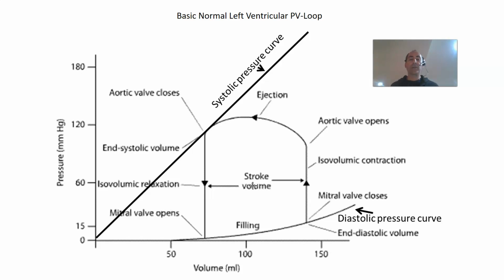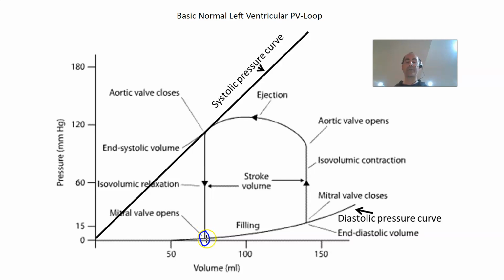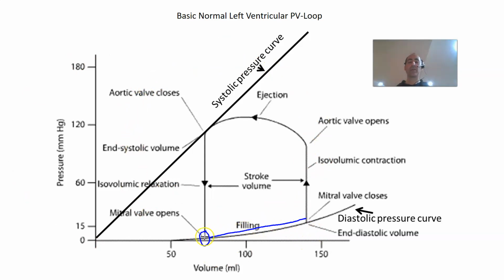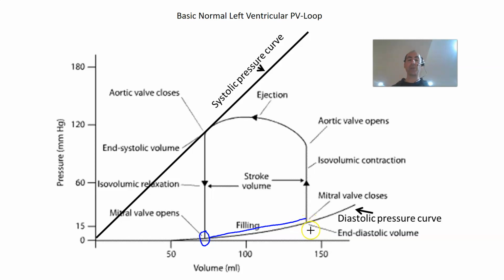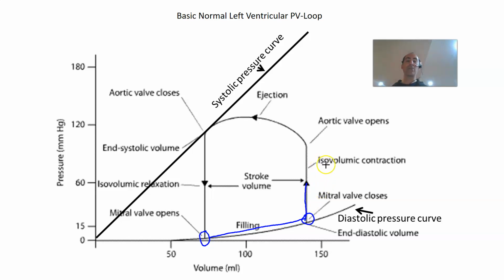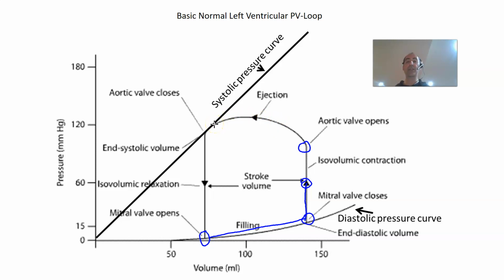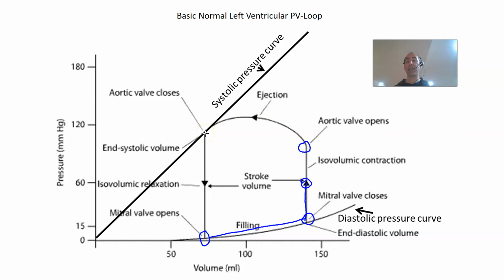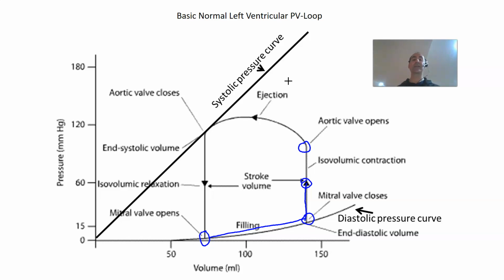Cardiovascular Short Video: Introduction to PV-Loops Video #1